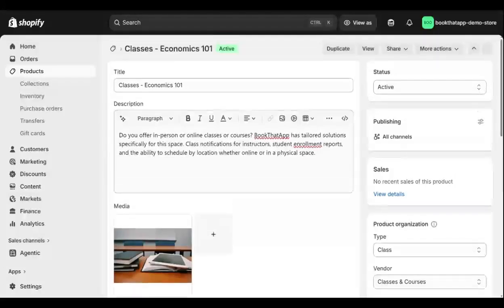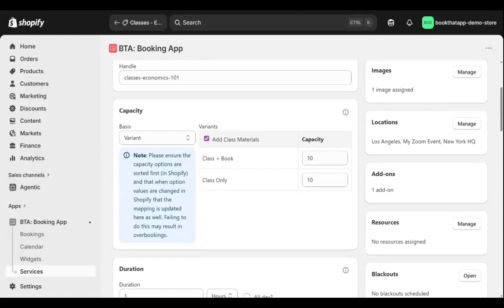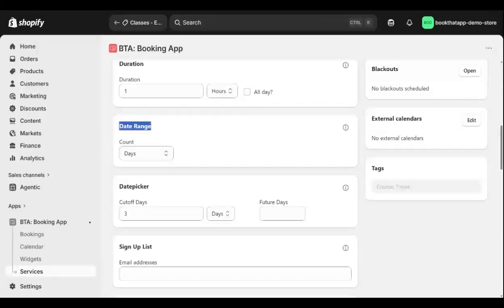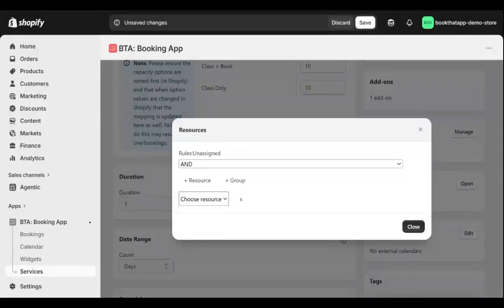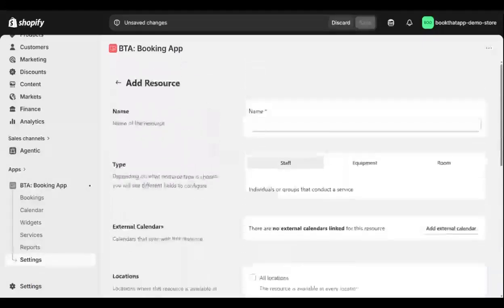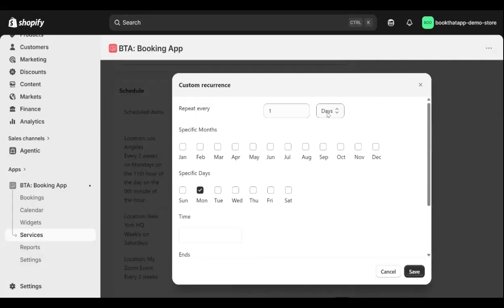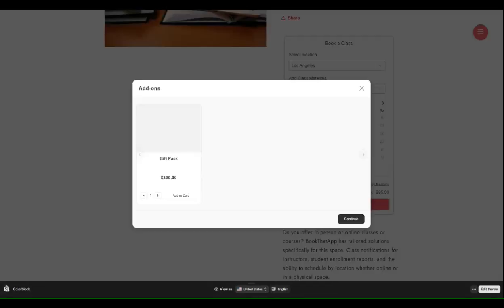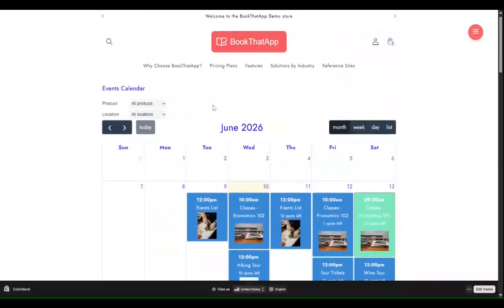Setting Up Classes & Virtual Events in BookThatApp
Learn how to set up a class or virtual event in BookThatApp so your Shopify customers can browse your schedule and book directly from your product page. This tutorial covers the complete setup from creating your Shopify product through to the live customer booking experience.
What's covered:

Part 1: Creating the Shopify product (description, media, variants, pricing, disabling inventory tracking)
Part 2: Importing the product into BookThatApp
Part 3: Configuring the service (booking type, capacity, duration, cutoff days, future days, locations, resources, calendar color)
Part 4: Overview of Resources (staff, equipment, room) and Locations (including virtual/Zoom)
Part 5: Setting up the class schedule (one-off dates and repeating/recurring classes)
Part 6: Configuring the Class Widget (services, settings, translations)
Part 7: Testing the customer experience (including add-ons/upsells)
Part 8: Adding the Events Calendar to your storefront navigation